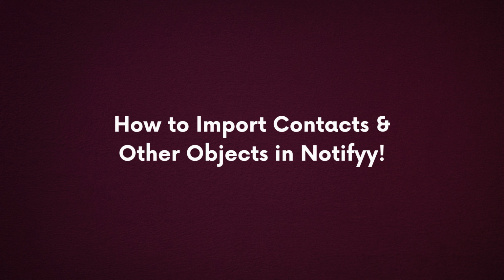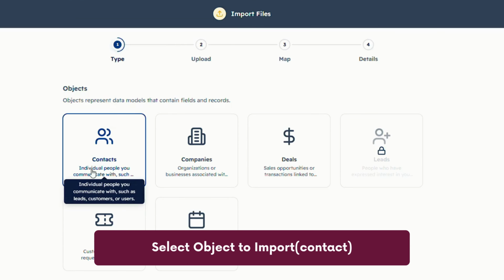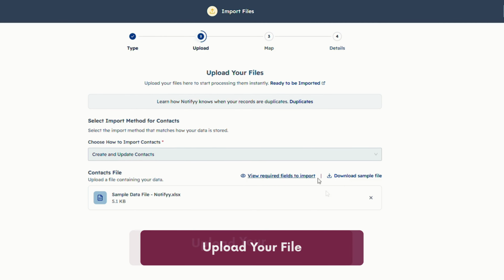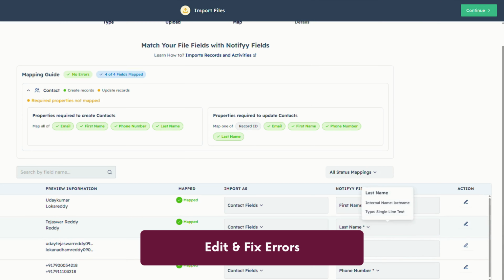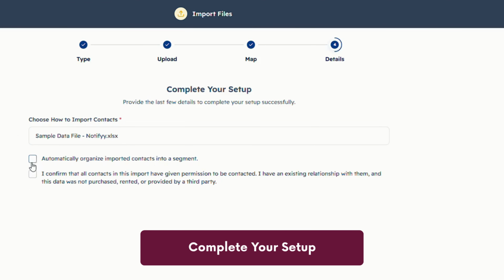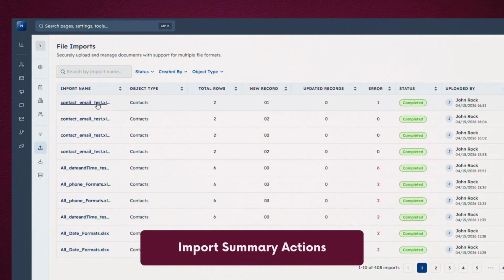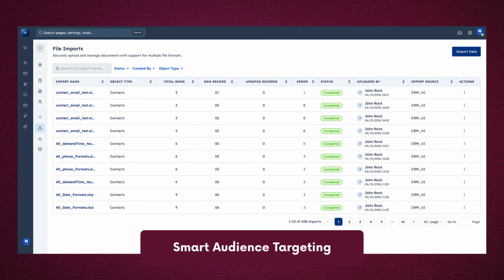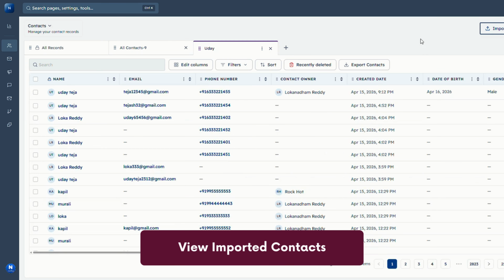How to Import Contacts & Objects into Notifyy's CRM Software | Bulk Upload Guide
Don't waste time with manual data entry! In this video, we show you how to use the Notifyy CRM software Import Module to bulk upload your contacts, companies, deals, and leads in just a few clicks.

Whether you’re migrating from another CRM or uploading a new lead list, getting your data into Notifyy correctly is crucial for your sales workflow. This tutorial covers the entire process from file prep to final organization:

Object Selection: Learn how to import Contacts, Companies, Deals, or multiple objects simultaneously.
File Preparation: Best practices for CSV and XLSX formats to ensure a smooth upload.
Smart Field Mapping: How to match your spreadsheet columns to Notifyy fields for perfect data accuracy.
Error Handling: How to identify and fix data errors directly within the mapping screen.
Automated Organization: Automatically group your new imports into segments for targeted marketing.
Import Summary: Reviewing your results and managing newly created records.

Ready to streamline your CRM?